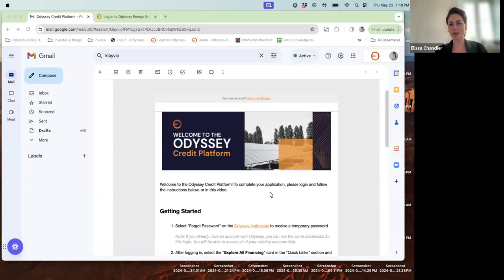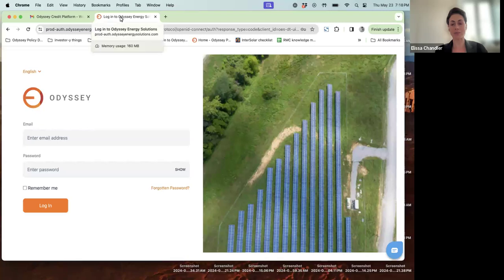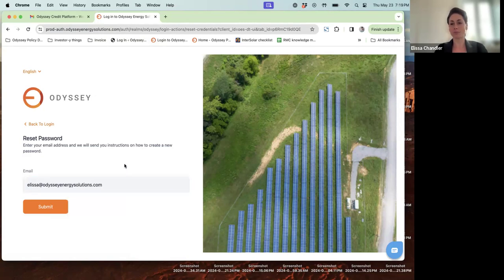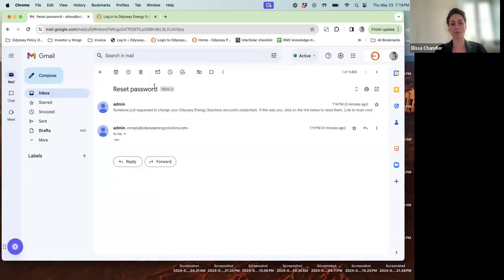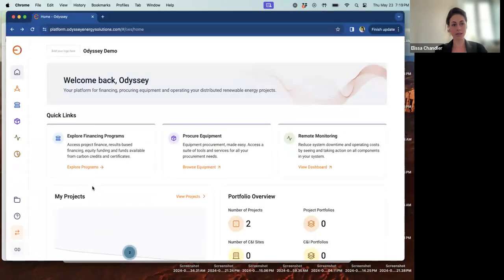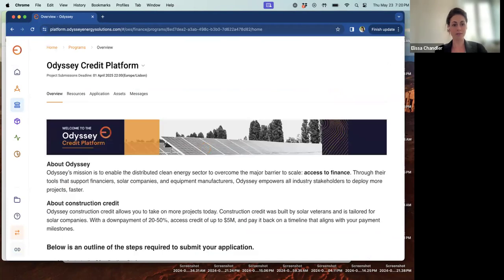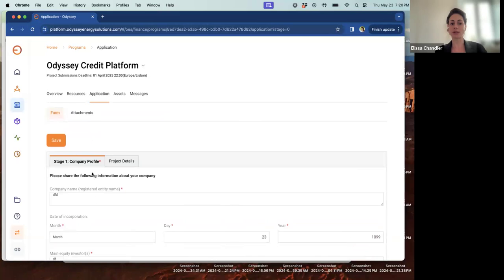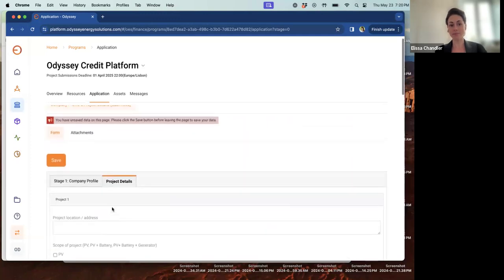Intro to Odyssey Credit Platform Login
Welcome to Odyssey Credit Platform login tutorial!

In this video, we guide you through the process of accessing the Odyssey Credit Platform. You'll learn how to reset your password, log in for the first time, and navigate the platform to complete your company profile and project details. By the end of the video, you'll be ready to submit your application and communicate with our team for a credit decision.

Video highlights:
(00:03) Introduction to accessing the Odyssey credit platform via email.
(00:30) Instructions on using the "forgot password" flow to create a new password.
(01:05) How to receive and use the password reset email from Odyssey admin.
(01:42) Overview of the Odyssey credit platform homepage and navigation to "Explore Programs."
(02:11) Steps to complete the company profile and application details on the application tab.
(02:42) Instructions for entering project details and submitting the company profile.